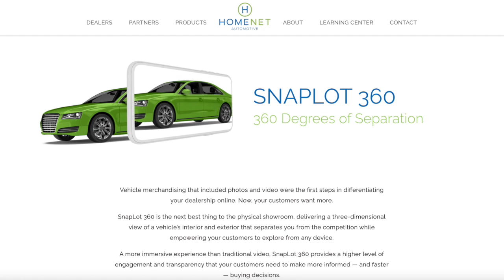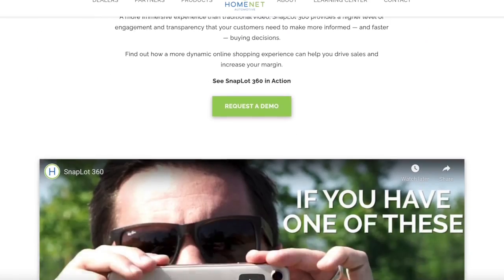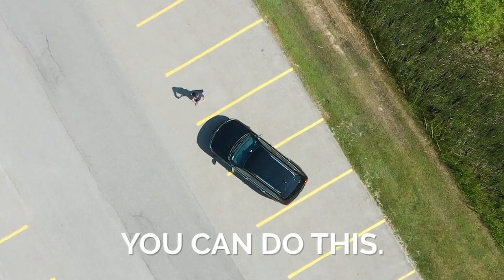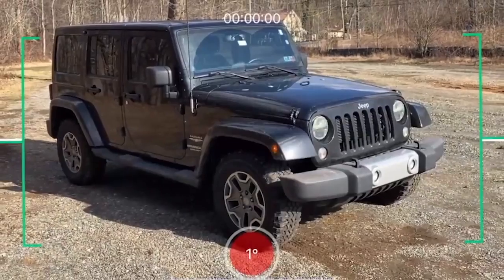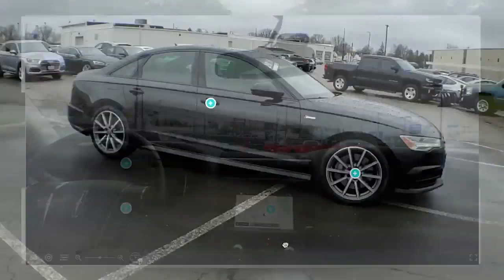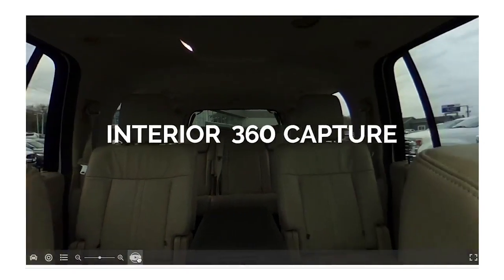UCDP Ep #27 (Preview Clip)- Nathan Fox on Used Car Inventory and Merchandising in 2021 + SnapLot 360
In this episode of the Used Car Dealer podcast, Zach interviews Nathan Fox of Cox Automotive who is the Senior Director of Business Development for Cox Automotive’s Inventory Management Solutions brands which include vAuto and Kelley Blue Book Instant Cash Offer. In this role, Nathan leads the development of all inventory merchandising solutions.

His primary focus is helping dealerships grow their business by having all the data and tools they need to ensure their inventory investments pay off.  In this episode, they discuss a variety of topics around inventory and merchandising as well as the launch of SnapLot 360 for vAuto.